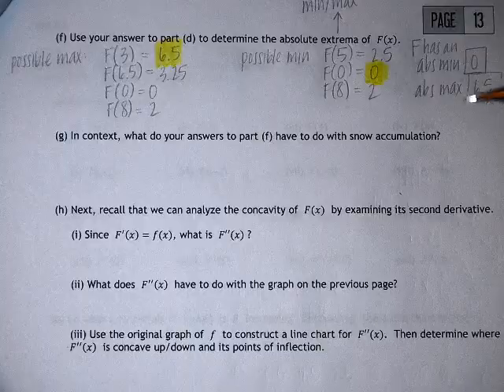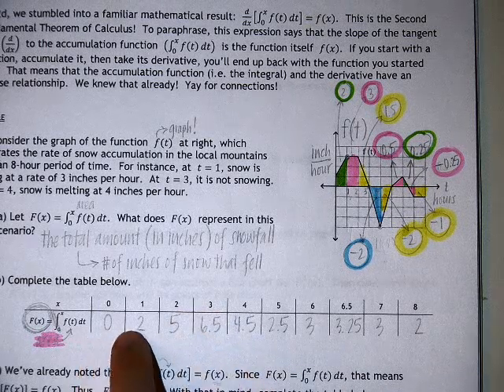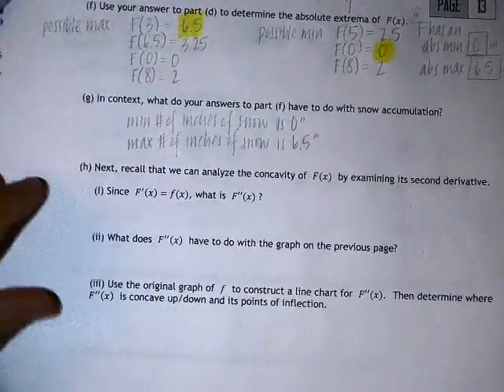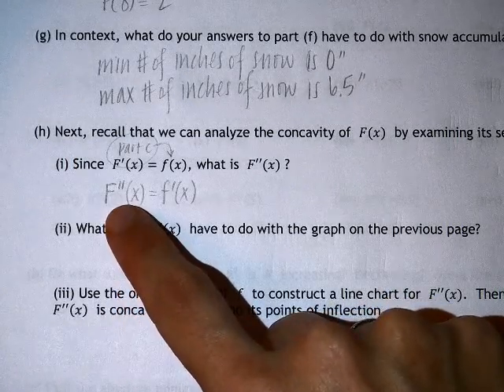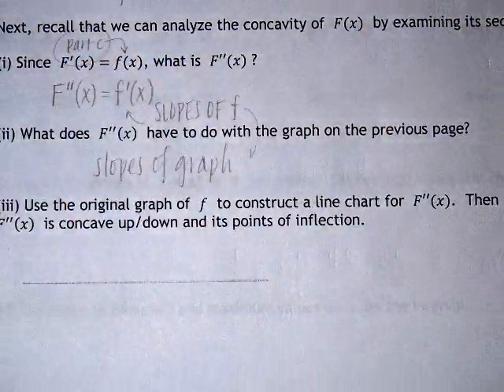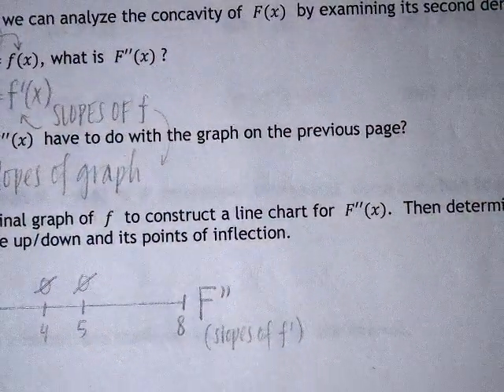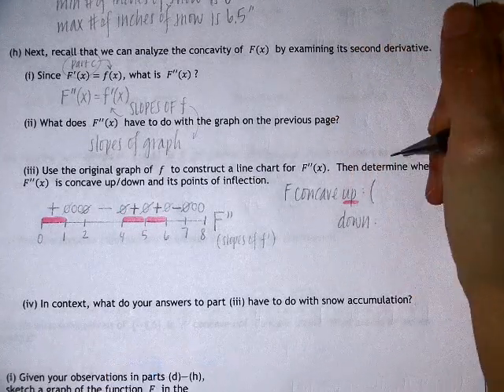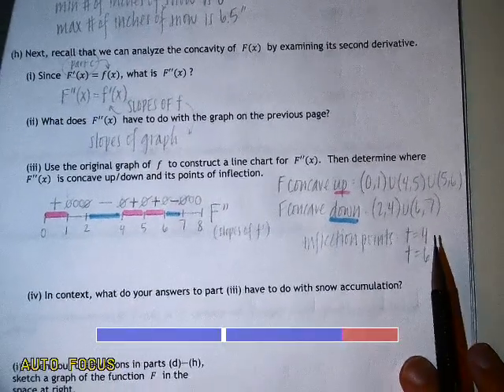ap calc - ch 5 - pg 13 - 3gh